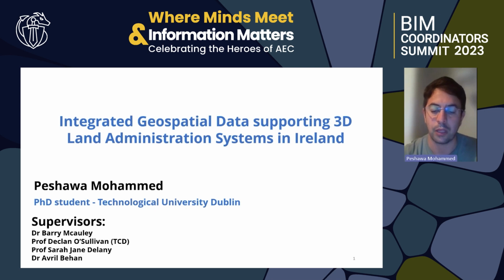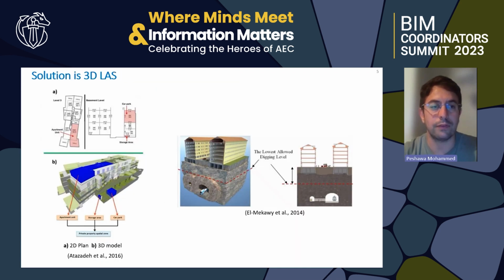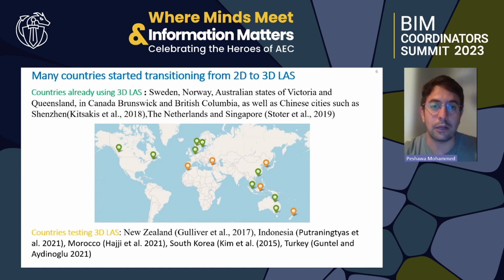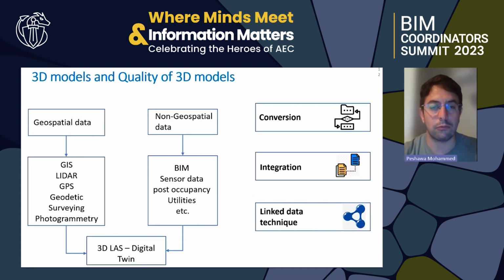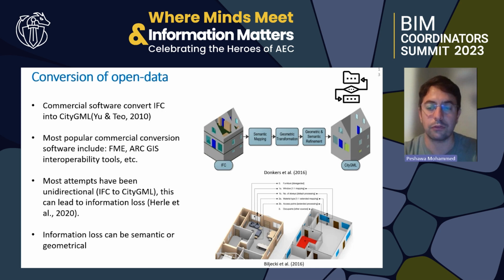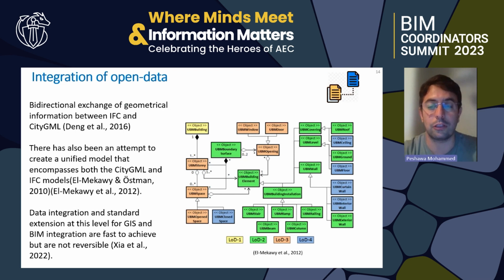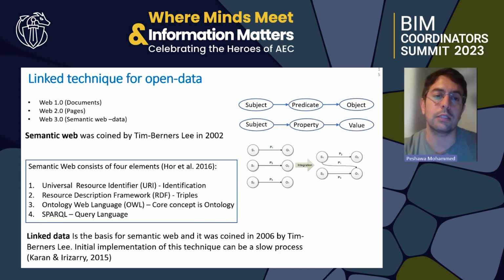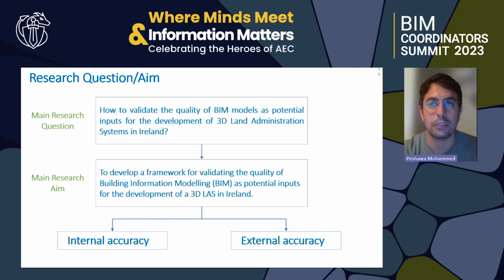Peshawa Mohammed: Integrated Geospatial Data Supporting 3D Land Administration Systems in Ireland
Peshawa Mohammed, from Technological University Dublin, talks about "Integrated Geospatial Data Supporting 3D Land Administration Systems in Ireland".